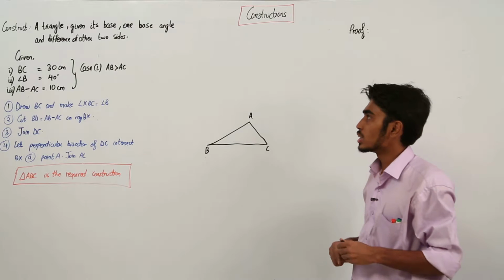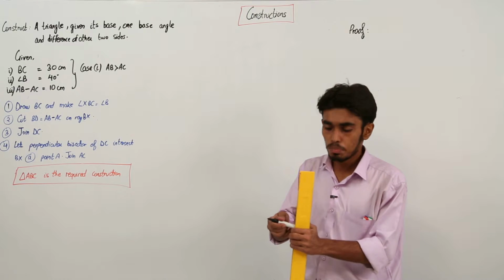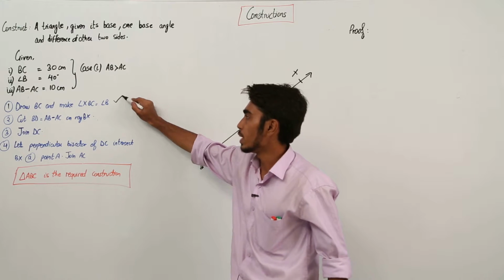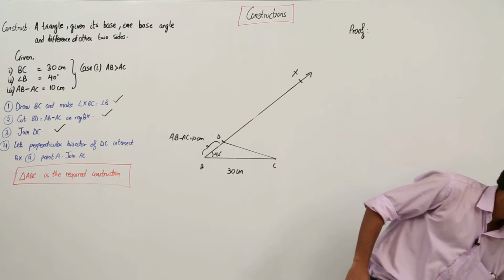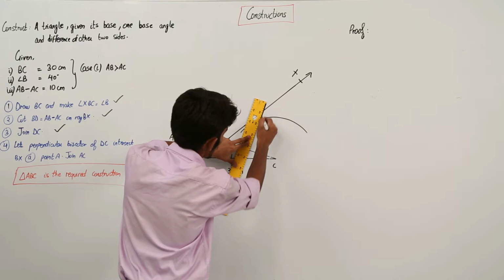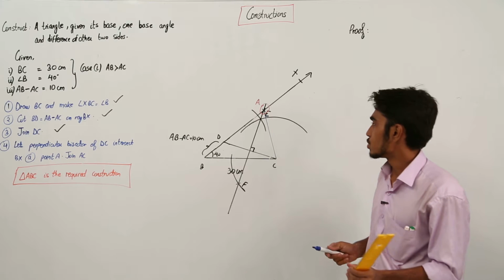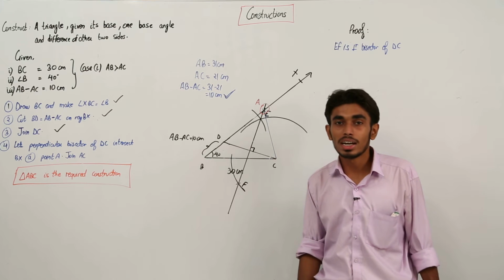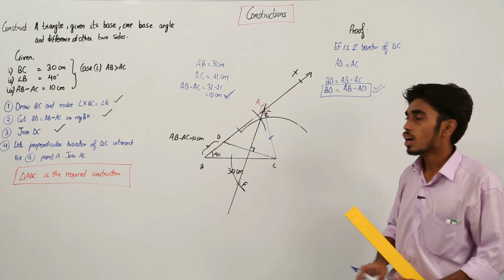Online Best Free Topic l CBSE l CLASS 9 l MATHS | Chapter 15 l Constructions l Triangle l L12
Constructions (CBSE Class 9, chapter 15) have been explained in this bullet course and each and every minute detail has been covered so that students have a thorough understanding and can deal with any question based on this topic.